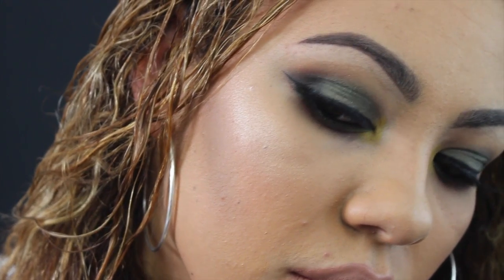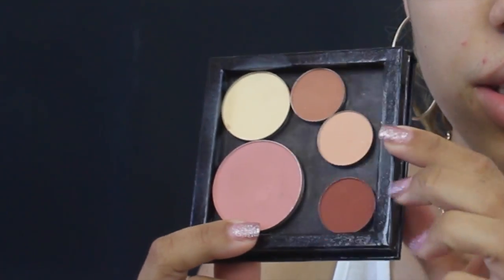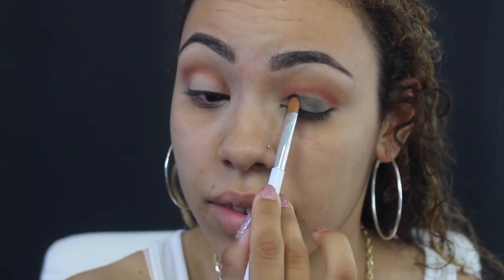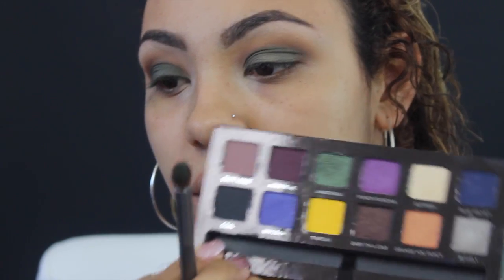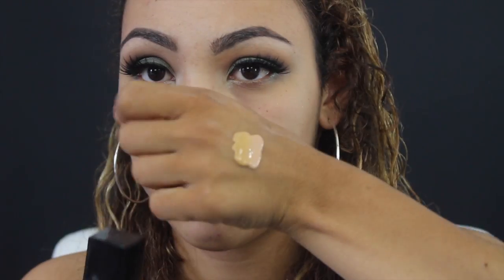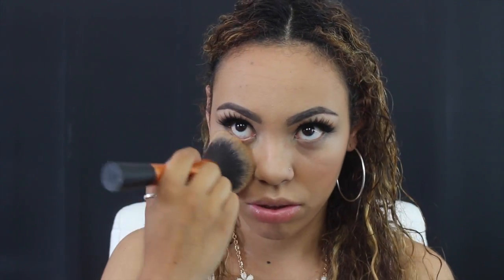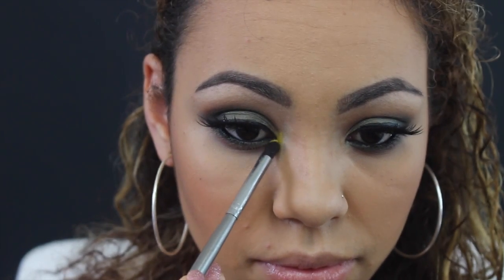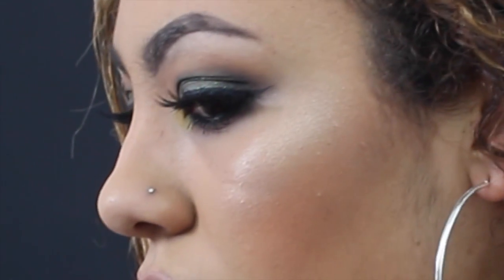Olive Smokey Eye Using the Anastasia Artist Palette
All of the products are listed right here ;)

Hope you guys enjoy this make up tutorial using the new Anastasia Beverly Hills Artist Palette!

Products mentioned:

-ABH orange soda and sienna
-ABH Artist Palette - buttery, anaconda, coal, and phresh
-Too Faced eye liner
-Maybelline dream lump highlighting pen
-Becca shimmering skin perfecto in Opal
-MAC Stripdown lip liner
-Dose of Colors Sand liquid lipstick

xoxo,
Harm